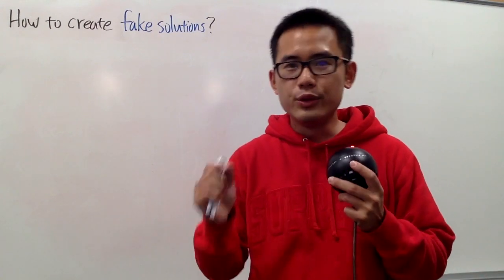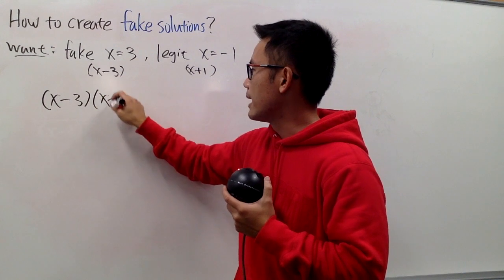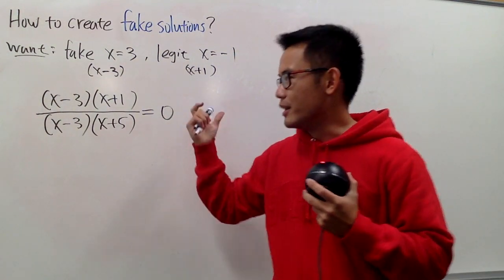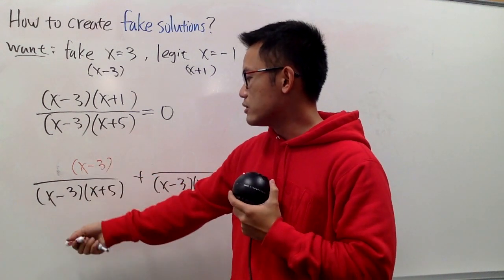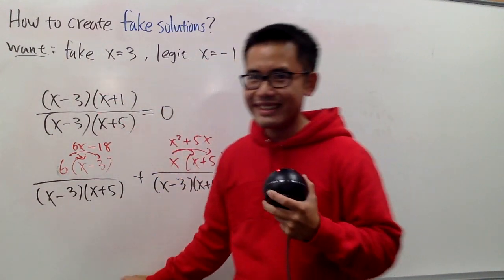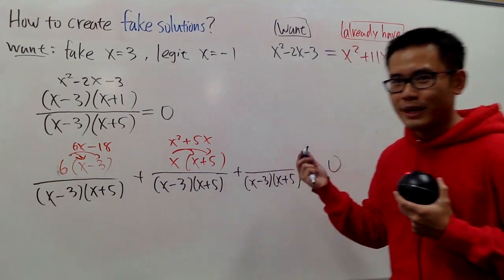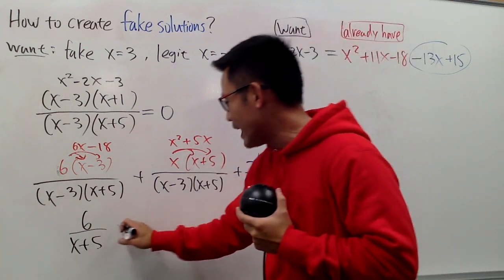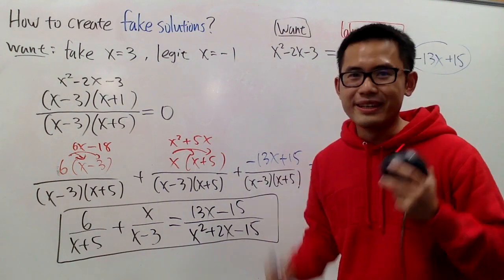How to create a rational equation with extraneous solutions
Let's talk about creating a rational equation with an extraneous solution.